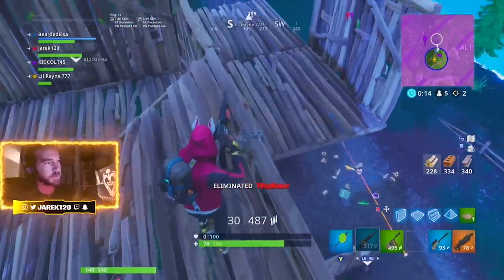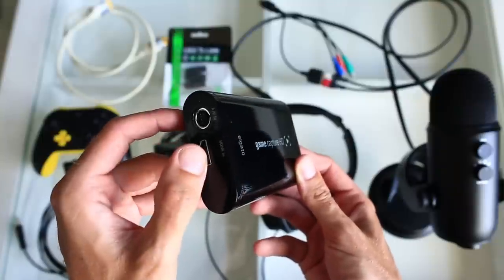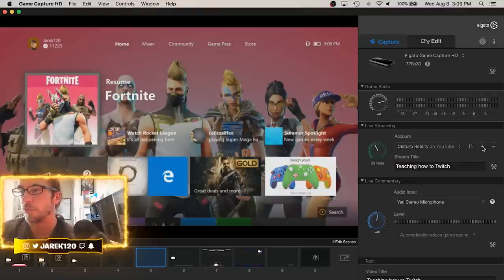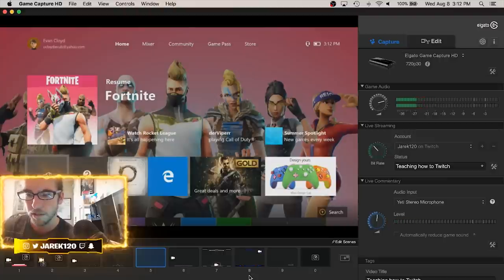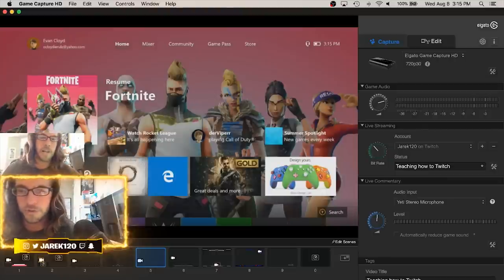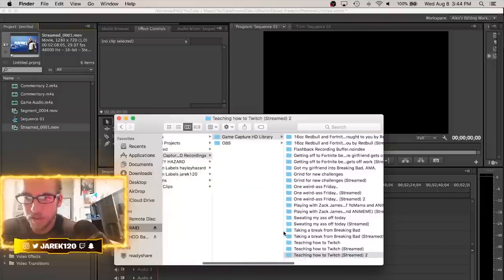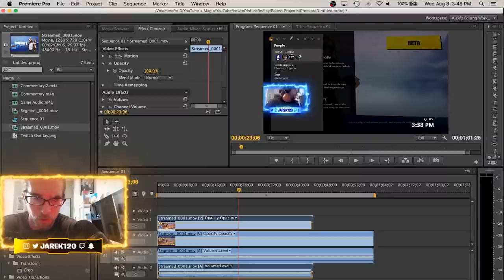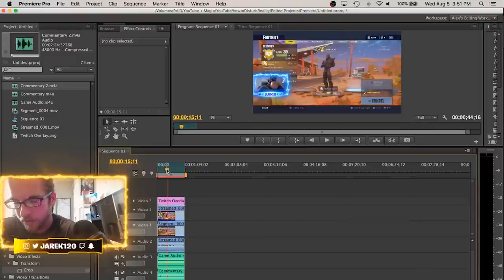How to Twitch like Ninja – TUTORIAL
TURN ON MY POST NOTIFICATIONS TO SEE THE MAGIC

AMAZON LINKS TO PIECES OF THE PUZZLE:
• Elgato Game Capture HD

• Logitech Webcam

• XBOX ONE Turtlebeach Headset

• Blue Yeti Microphone

• 3.5mm to 3.5mm Audio Jack Connector

Aspire to Inspire
♥️️♣️️Rise Above♦️️♠️️